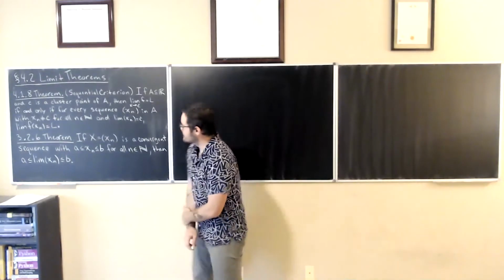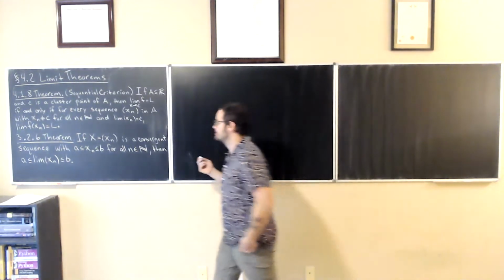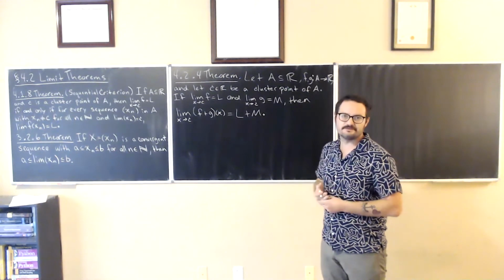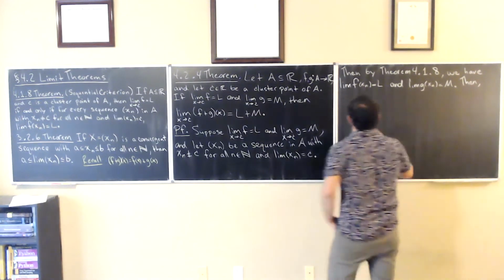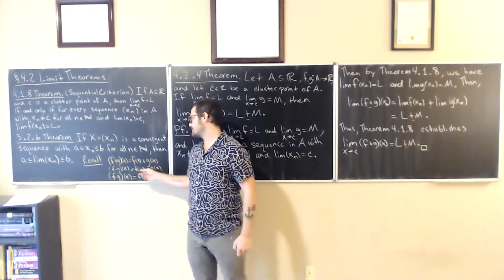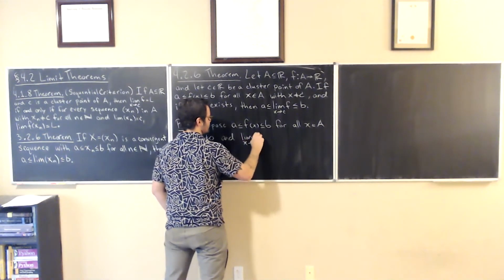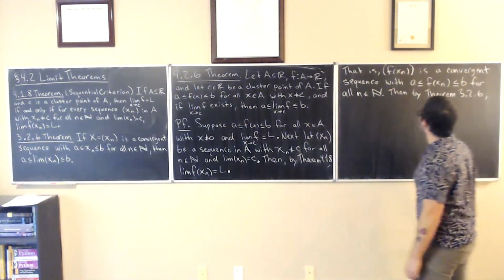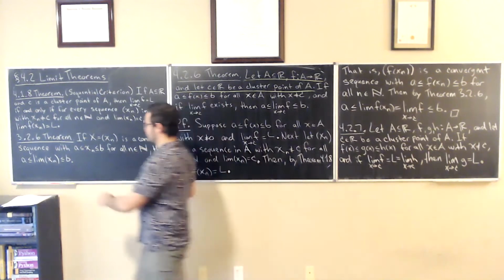Intro. to Real Analysis: Lecture 18.2 - Limits of Combinations of Functions